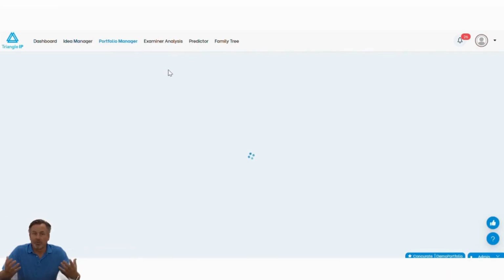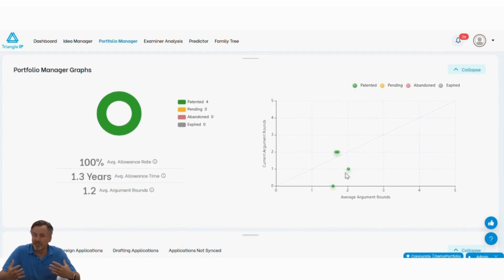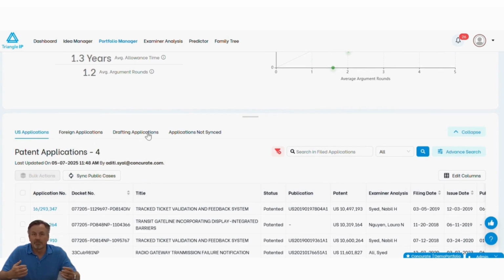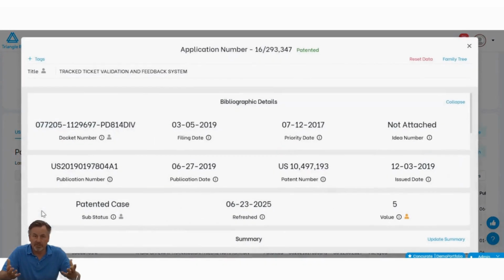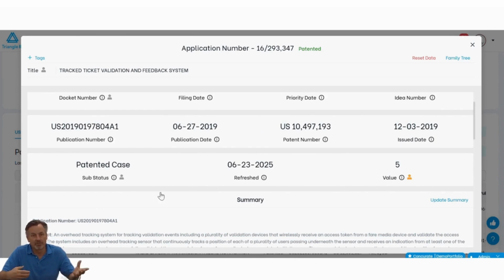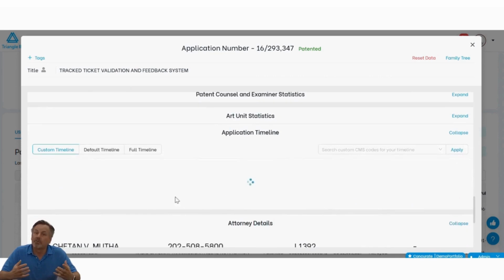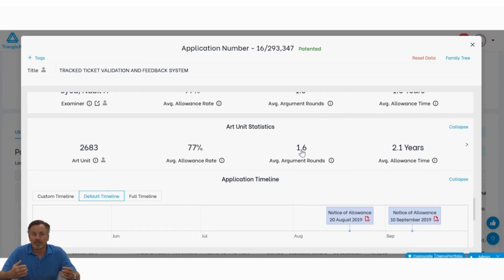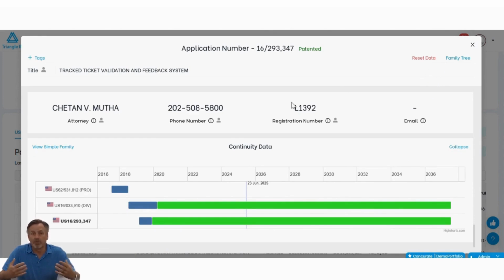How to Use Portfolio Manager in the TIP Tool™ to Effectively Guide Your Patent Strategy?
Time codes:
00:00 – Intro: Using Portfolio Manager to guide patent strategy
00:18 – Portfolio-level graphs: status and prosecution efficiency
01:05 – Full list view, filtering, and application navigation
01:46 – Reviewing a single application: value, costs, and documents
03:47 – Continuity data and strategic filing decisions